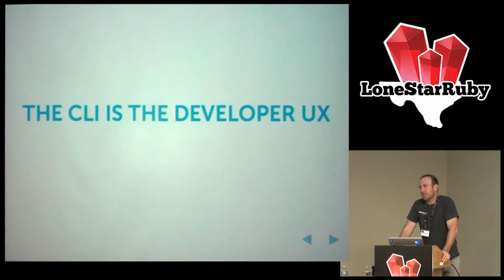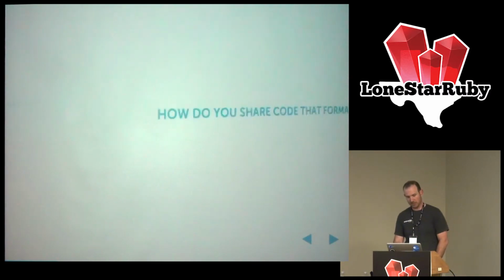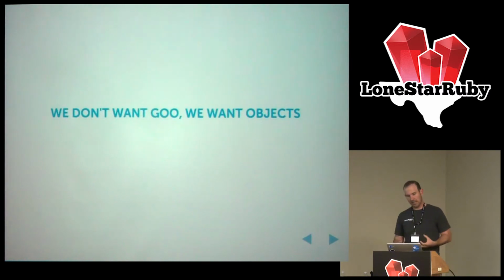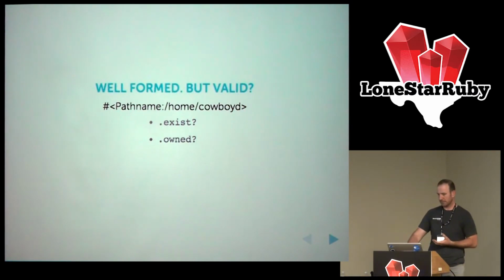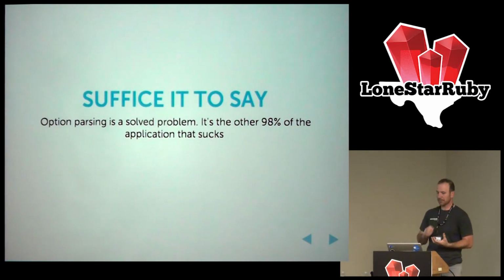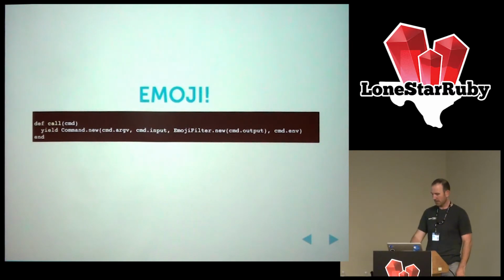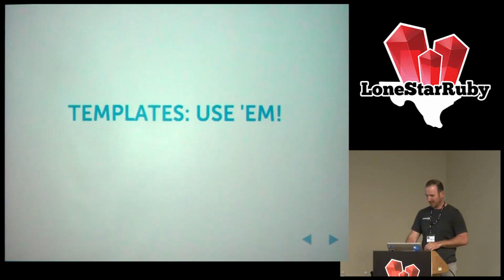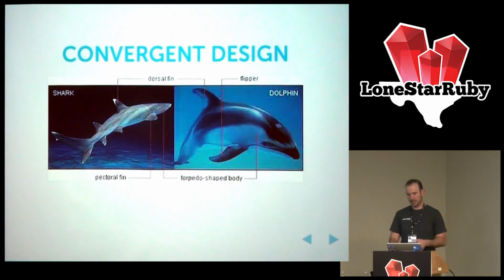LoneStarRuby Conf 2013 - Placing Things into Other Things by Charles Lowell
The world of Ruby is a big and beautiful one. Like Cane from Kung-Fu, you could spend a lifetime wandering it's surface and never lack for an abundance of wonder. But there is an even larger world outside its walls that is also filled with amazing things. Based on lessons learned writing C extensions, Java extensions as well embedding interpreters (v8) and applications (Jenkins) inside Ruby, This talk will take you through the best ways to dress up any citizen of the galaxy in order to make it indistiguishable from one of our beloved planet Ruby.